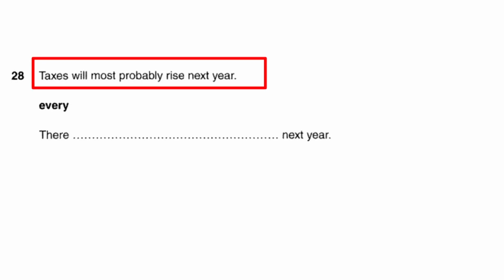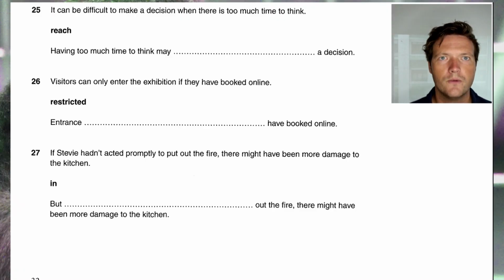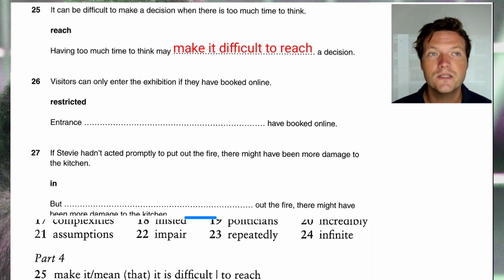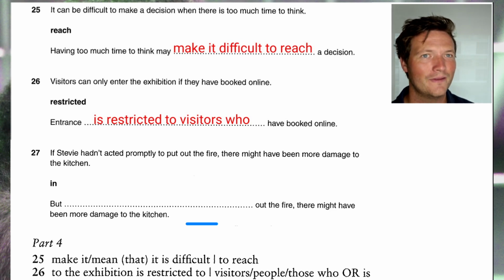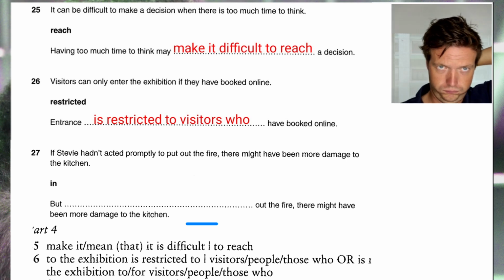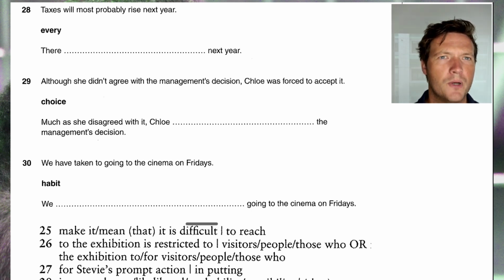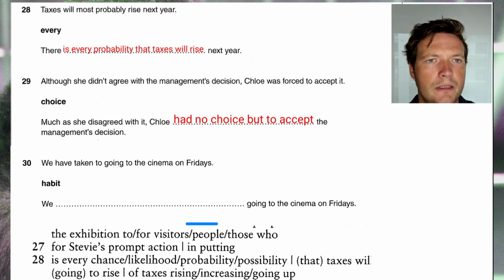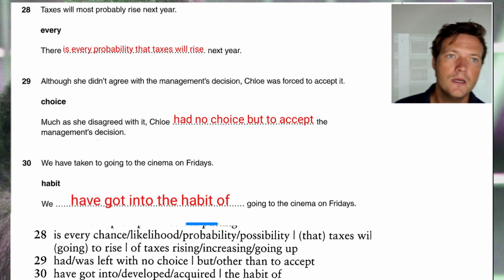C2 Key Word Transformations | Proficiency in English Exam Task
Proficiency level Key word transformations. Exercise in preparation for part 4 of the 'Reading and Use of English' paper on the C2 Cambridge CPE exam.

Part 4 (Key word transformations)
Six discrete items with a lead-in sentence and a gapped response to complete in 3–8 words including a given ‘key’ word. Grammar, vocabulary and collocation.